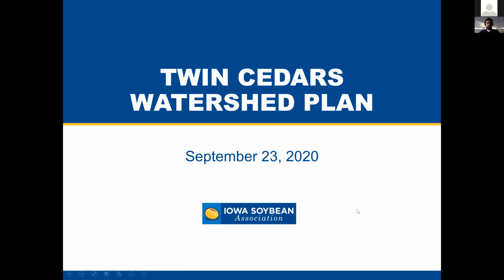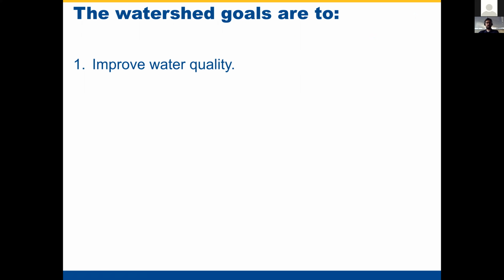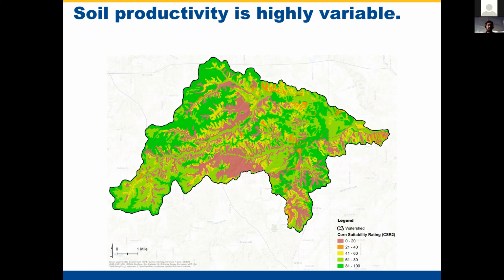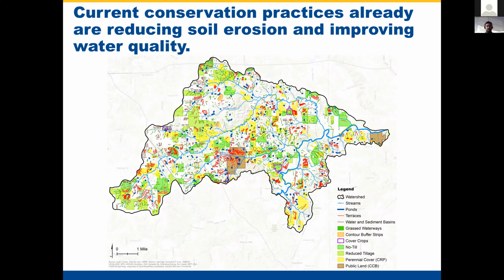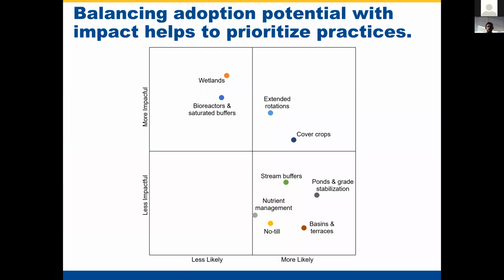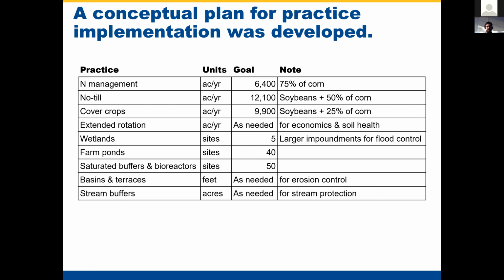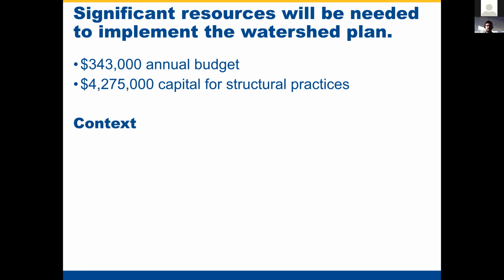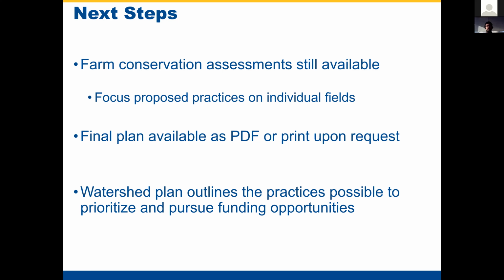Twin Cedars Watershed Plan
Hear from ISA Research for Farming Innovation staff as they rollout the Twin Cedars Watershed Plan.